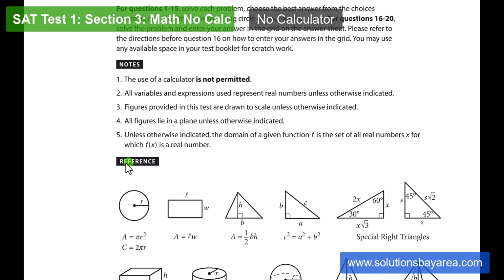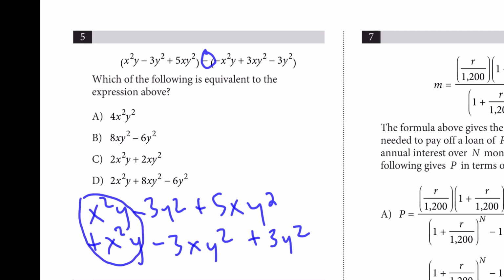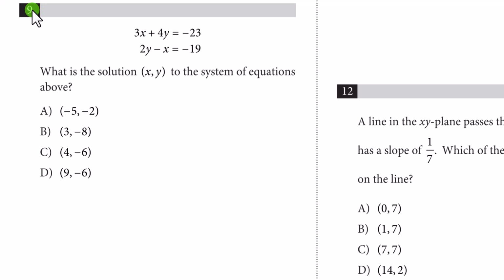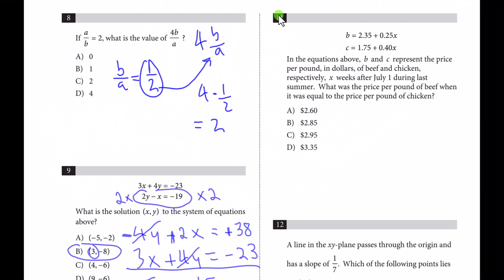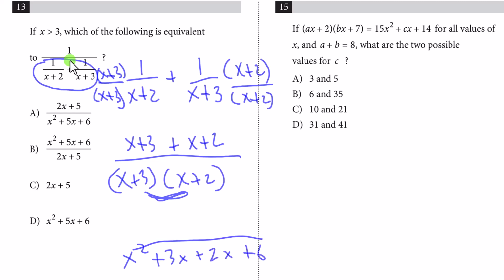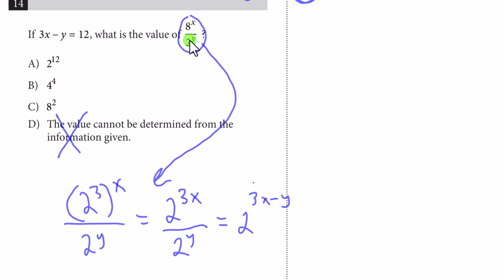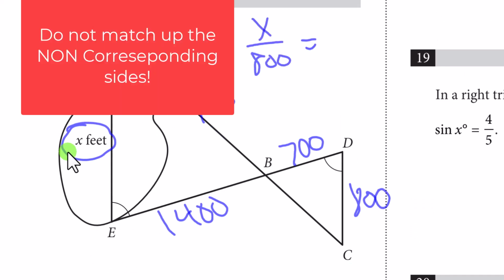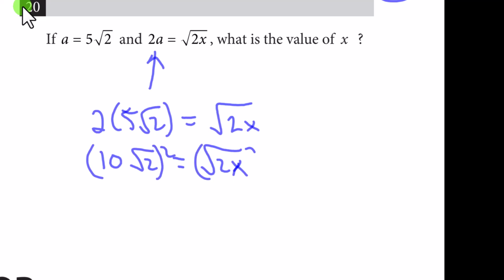The RIGHT WAY - get 800. Don't make these mistakes! Official SAT Practice Test #1 - Section 3 Math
Official SAT Practice Test #1 - Section 3 Math  WALKTHROUGH

How to get  PERFECT SCORE? In this video I show you the RIGHT way ( Yes, there is actually a RIGHT WAY ) to answer every math question and problem, not through "strategies", tips, tricks, and guessing. I will also show you the WRONG way to solve these as well.

About Me:
Hey guys! I’m a professional teacher and tutor and test taker. What that means is I have a teaching credential, I’ve taught in high schools, and this is my full-time job. It’s not a side gig or side hustle.

I’ve spent weeks and months taking more than 60 SATs and 40 ACTs, and analyzed every test question more than 50 times. No joke. Every question and solution you see here has been taught, adjusted, and taught again to over 300 students.

Unfortunately, there is a lot of fake and wrong information out there, especially YouTube / Tiktok / Facebook videos. There are plenty of videos and websites that provide wrong solutions and wrong explanations. Worse yet, they provide bad SAT & ACT test taking strategies and methods that actually BRING DOWN SCORES.

Students who score high on the SAT and ACT actually KNOW how to solve the problems the RIGHT WAY, NOT by secret power SAT or ACT test-taking strategies, guessing, elimination, or chance. SAT & ACT test taking tips tricks and strategies won’t do much to improve scores. If it was that easy, you wouldn’t need to study for the SAT or ACT.

I'll show you the RIGHT WAY to solve every problem and question, and also what the WRONG WAYS are. I’ve tutored so many students that I know pretty much all the common mistakes students make on these questions.

However, no video can replace live tutoring, where your questions can be answered, confusion can be cleared up, and I can analyze and assess what you are doing wrong and fix it.